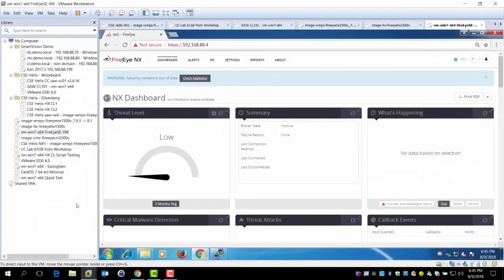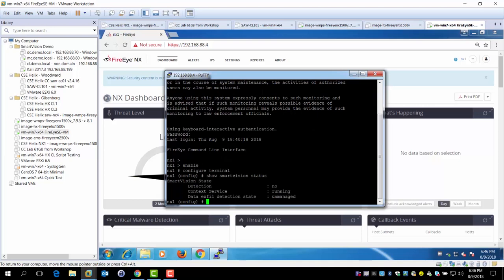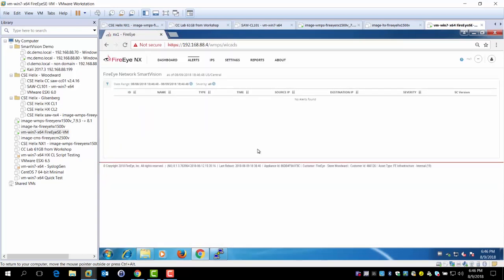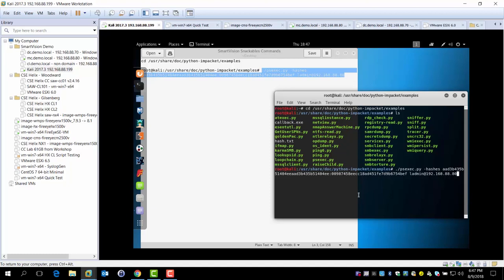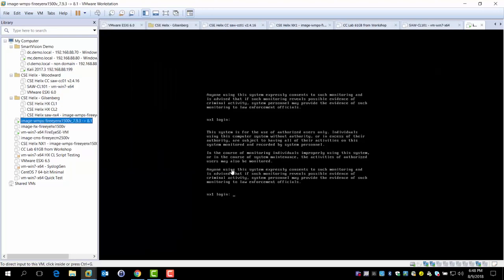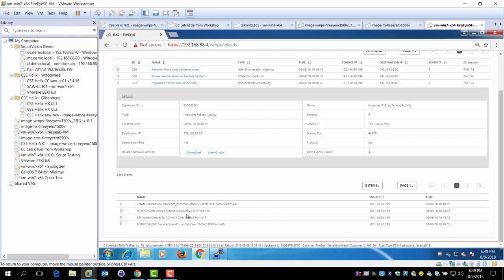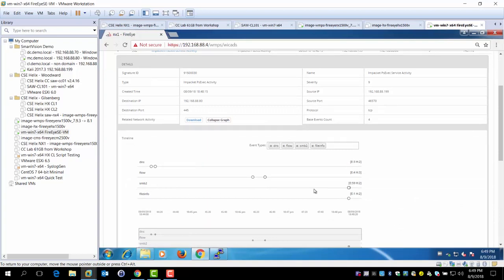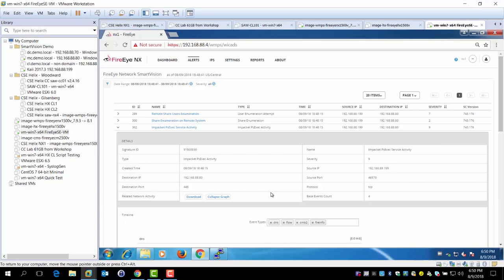Tips and Insights: Getting Started With SmartVision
In this installment of the Tips and Insights series, Steve Woodward demonstrates how to get started with the SmartVision feature of FireEye's Network Security system.

FireEye Network Security (NX) is an effective cyber threat protection solution that helps organizations minimize the risk of costly breaches by accurately detecting and immediately stopping advanced, targeted and other evasive attacks hiding in Internet traffic. It facilitates efficient resolution of detected security incidents in minutes with concrete evidence, actionable intelligence and response workflow integration.